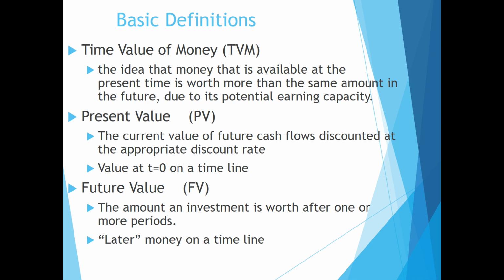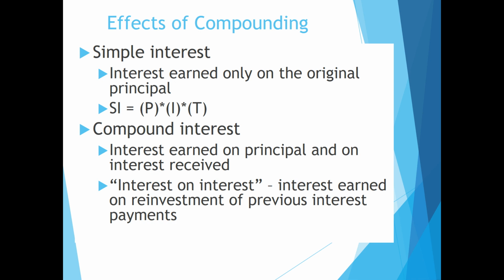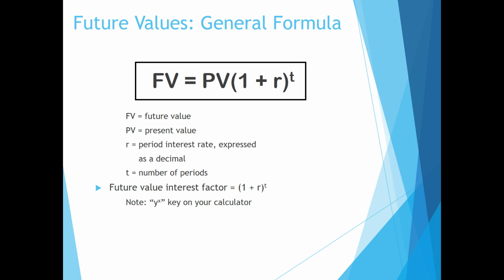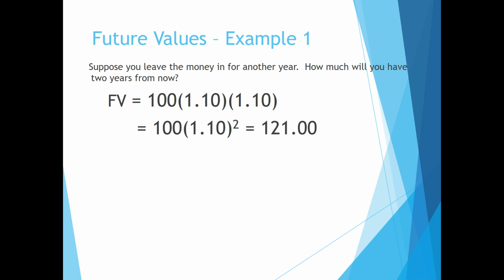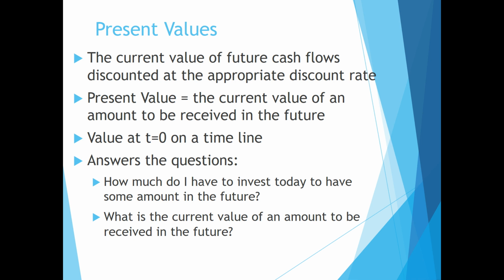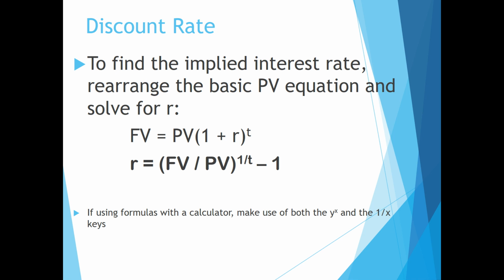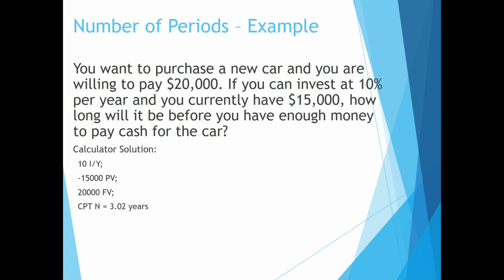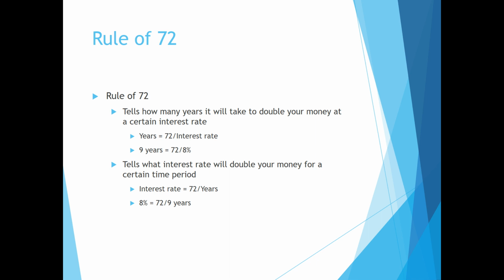Time Value of Money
Video includes future value, present value, interest rates, time periods, and Rule of 72